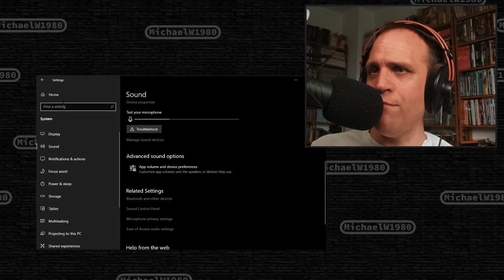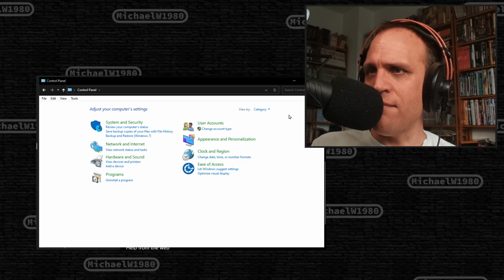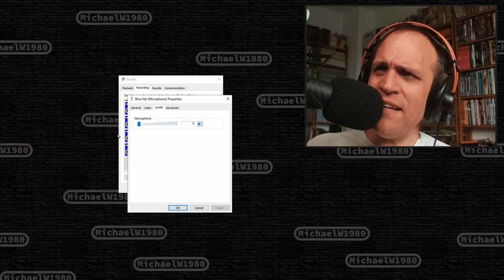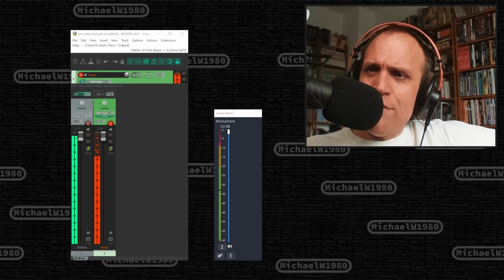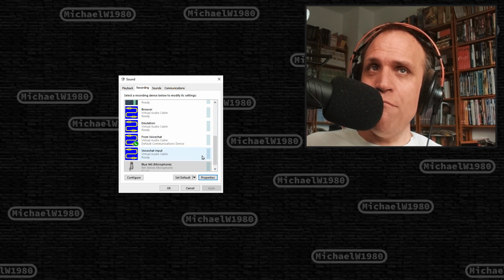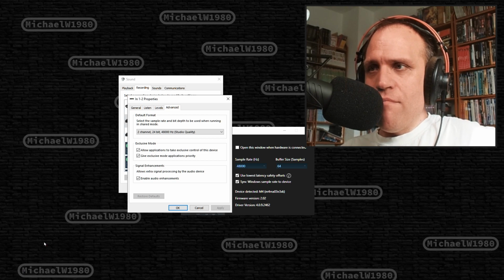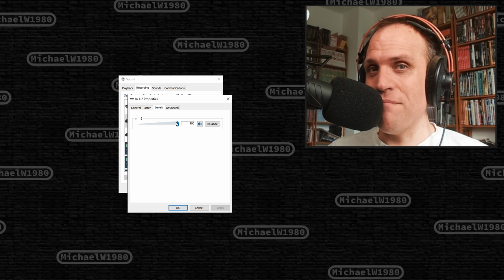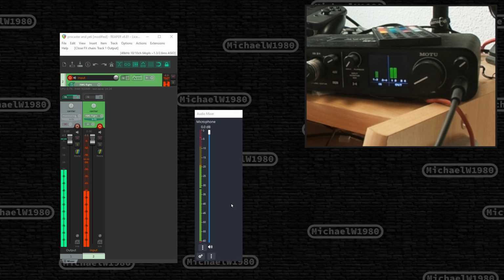YASST - Gain Staging (let’s do it!)